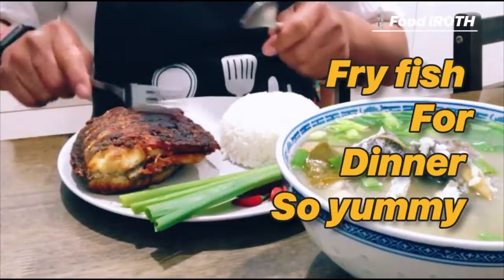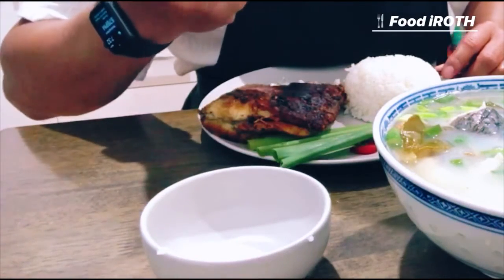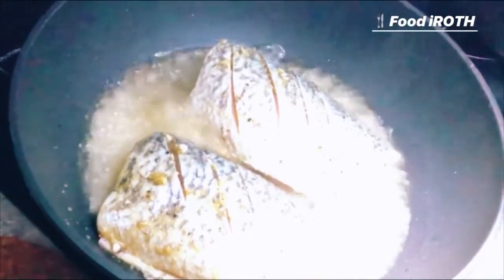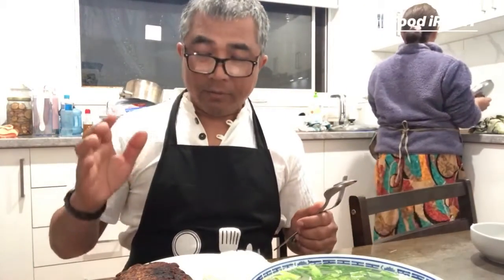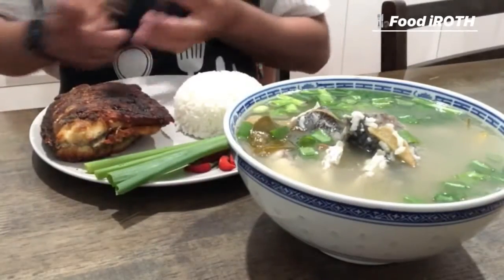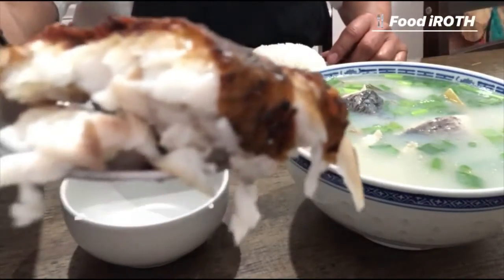Fry fish for dinner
Hello everyone

This video show how to make marinate fish salt pepper and fry for dinner.

Recipe
1- two barramundi fish
2- salt half tablespoons
3- vegetables broth mix 2 teaspoons
4- soy sauce 2 tablespoons
5- black pepper 2 tablespoons
6- chopped garlic
7- cooking oil
8- approximately cooking 25 minutes both side well done cook.

Please enjoy watching the activity how to make this fry fish.

I Created lucky moniroth YouTube Channel, I would like to share my home cooking experience to everyone, travelling, reading, learning and share as the Link Channel show below. Please check the link if you excited.

1-Lucky Moniroth YouTube Channel is show home cook.

2-blue travel YouTube Channel to see Blue travel the most travelling for the beautiful view around Australia.

3-Read NLearn in Cambodian Language, if you excited to listening the story books.

4-Practise Share YouTube Channel, Just learn to Practise how to used YouTube and I make the video to share to everyone who doesn't know how to create YouTube Channel and don't know to to arrange the YouTube Channel.

5-Plants Flowers YouTube Channel, is showing the people working in Nursery Farm.

Thank You,

1-Lucky Moniroth YouTube Channel is show home cook.

2-blue travel YouTube Channel to see Blue travel the most travelling for the beautiful view around Australia.

3-Read NLearn in Cambodian Language, if you excited to listening the story books.

4-Practise Share YouTube Channel, Just learn to Practise how to used YouTube and I make the video to share to everyone who doesn't know how to create YouTube Channel and don't know to to arrange the YouTube Channel.

5-Plants Flowers YouTube Channel, is showing the people working in Nursery Farm.

Thank You,